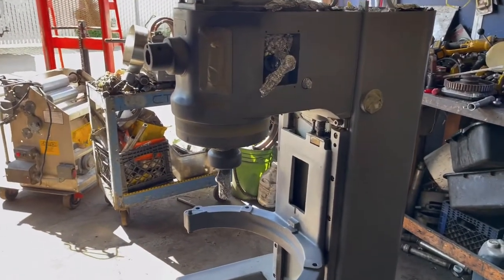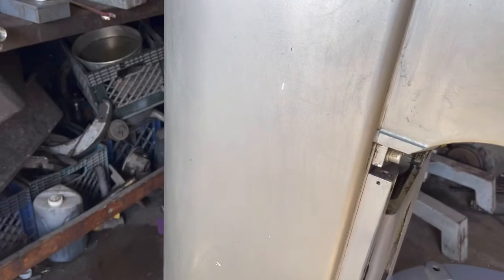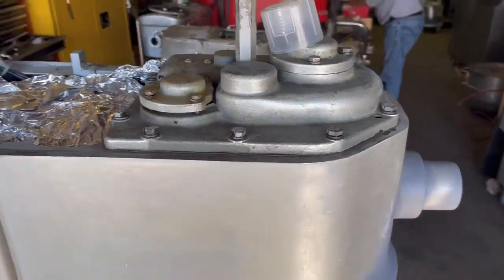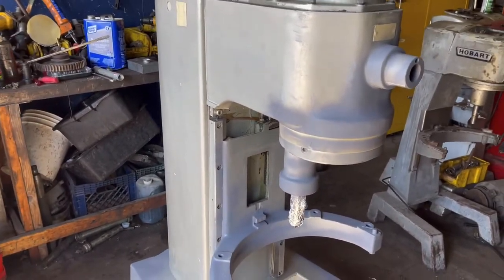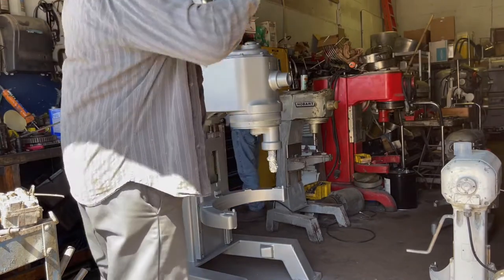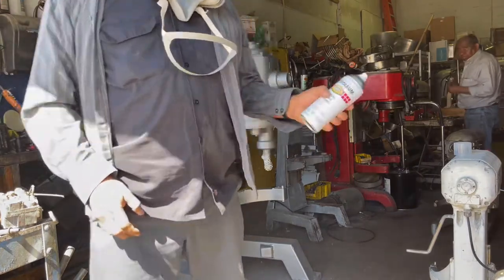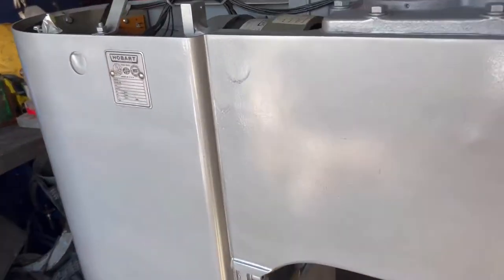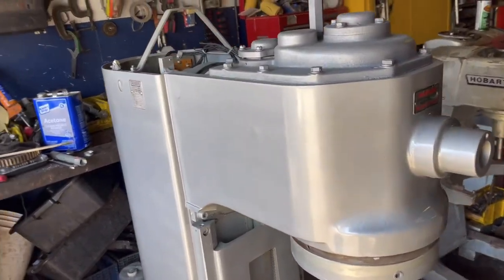Painting Hobart Mixer under $50.00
This a different type of video painting a hobart mixer under $50.00 with spray paint